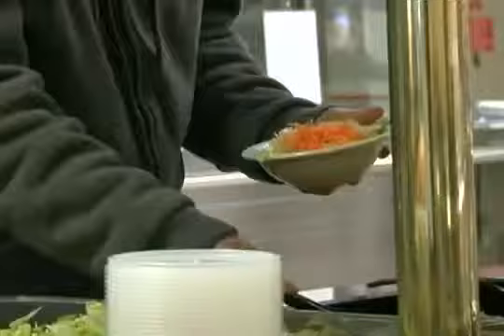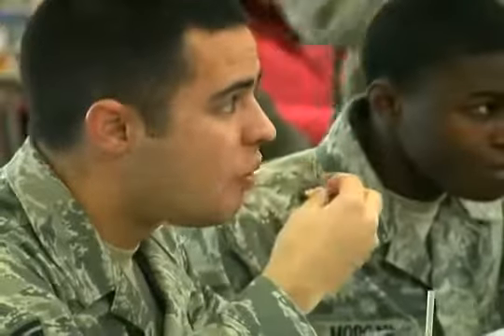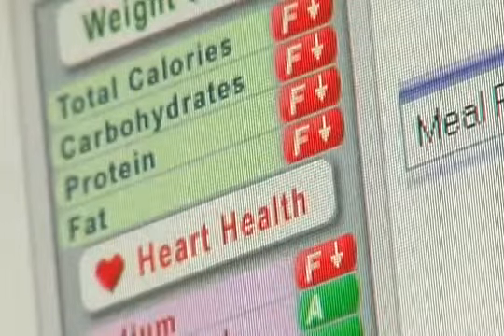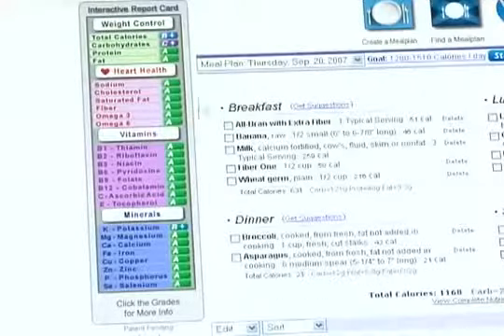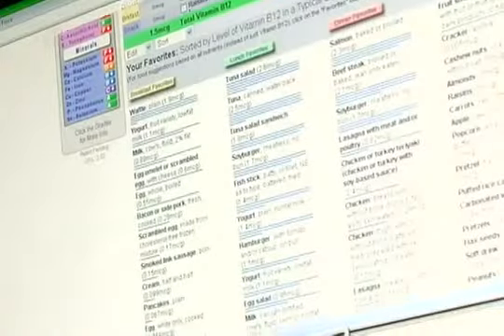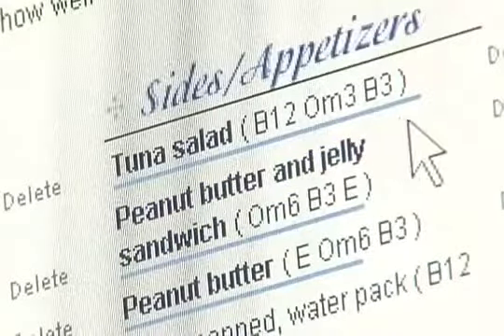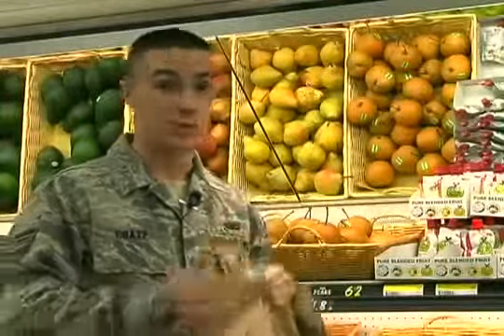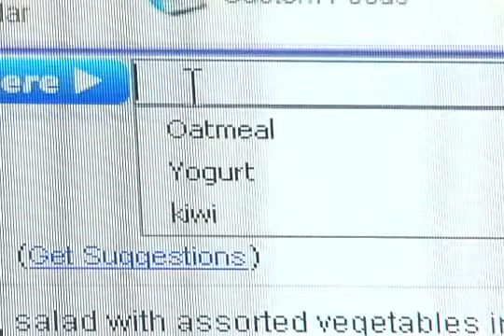Military Grade Nutrition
Vitabot being highlighted on American Forces Network Europe.
Fad diets come and go in the United States. However, they are often ineffective and dont provide you with the necessities to stay healthy. A1C Brian Gratz takes us to Aviano, Italy , to explain one diet program the uses technology to set troops up for success.